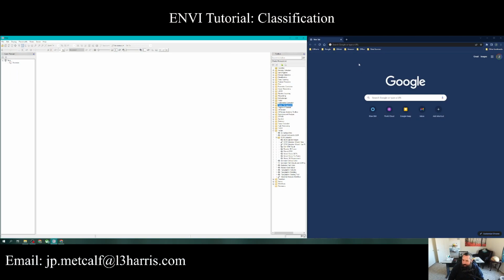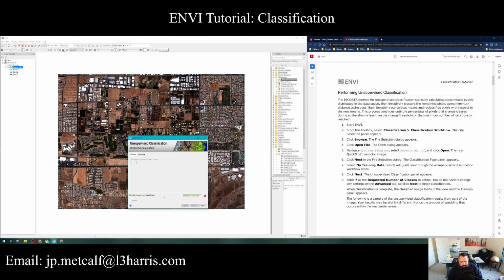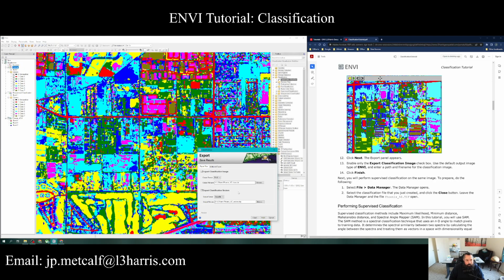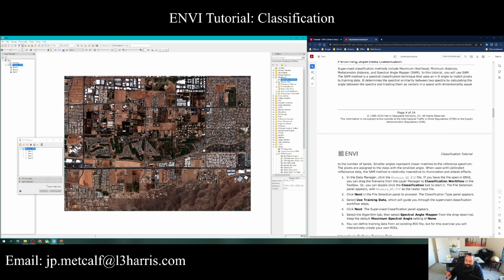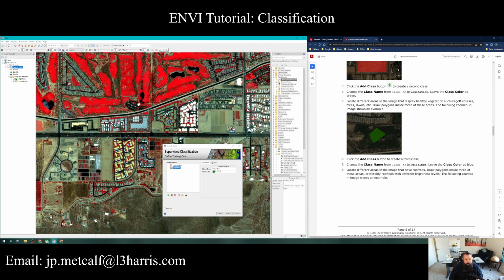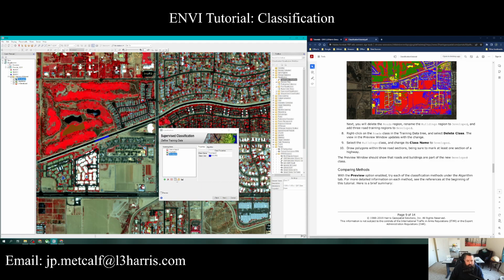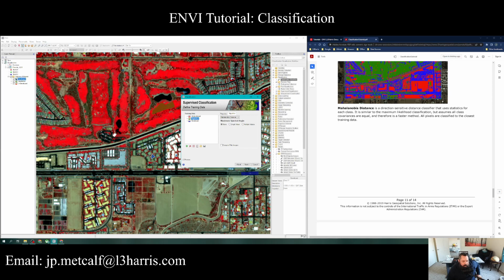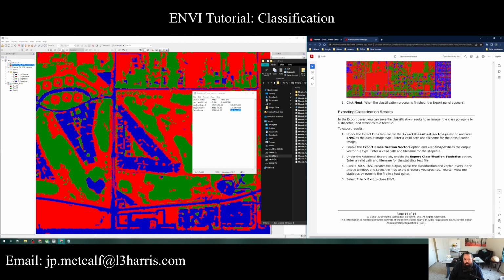ENVI Classification Tutorial: Unsupervised and Supervised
In this video, I cover the unsupervised and supervised tutorial material using ENVI and a Quickbird image over Phoenix Arizona. I use the Classification Workflow to perform an ISODATA classification and then a Spectral Angle Mapper (SAM) classification using the same image. Creation of Regions of Interest (ROI) is also covered.

YouTube Chapters
00:00:00 - Intro
00:01:16 - Unsupervised Classification
00:31:47 - Supervised Classification